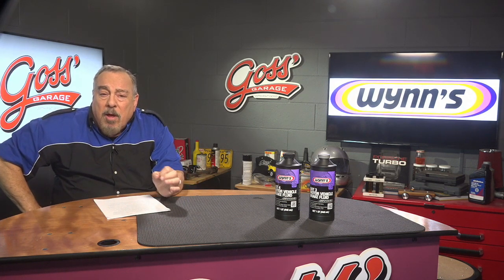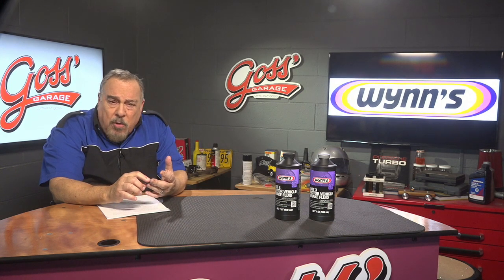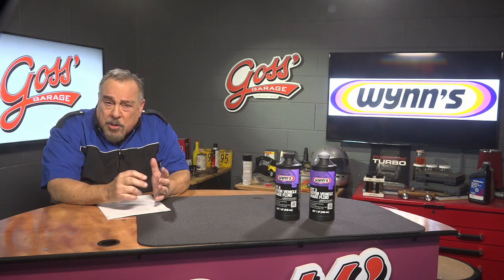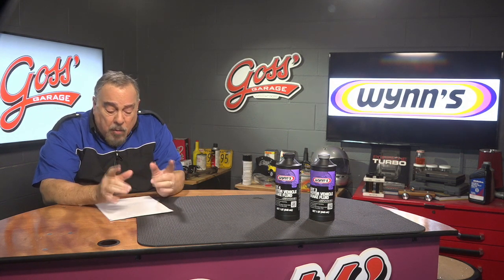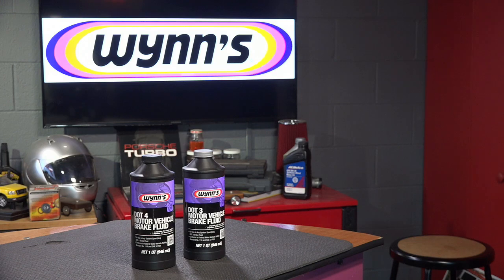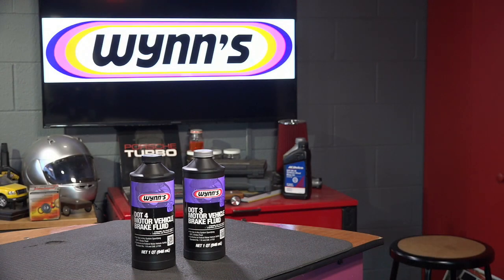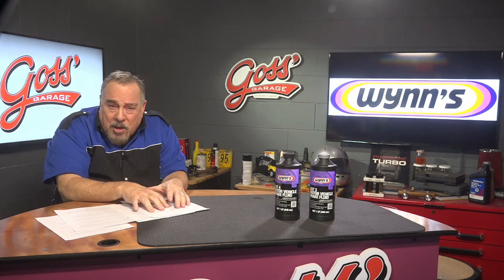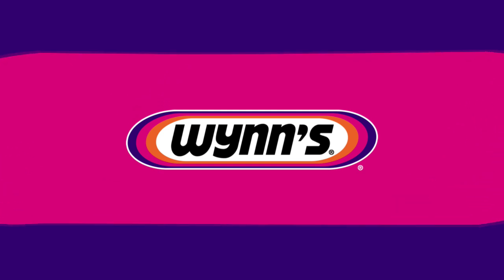Deciding on a new or used car?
Choosing which way to go when considering new or used can be more complicated than you think.  Not sure what to do?  Pat will clear the air for you.